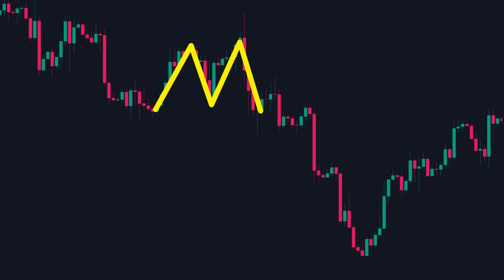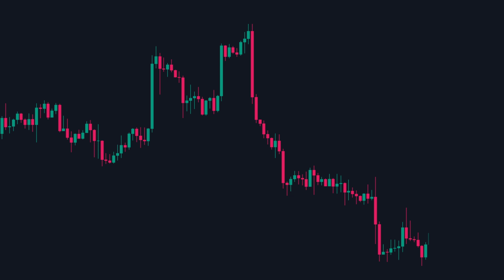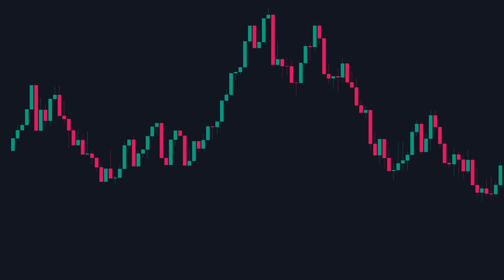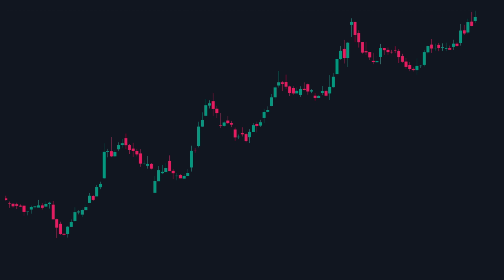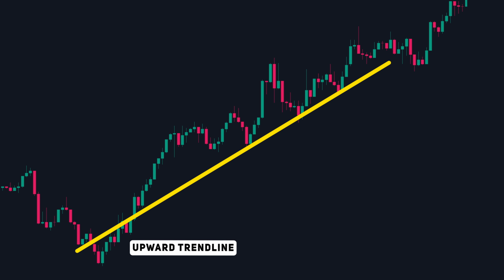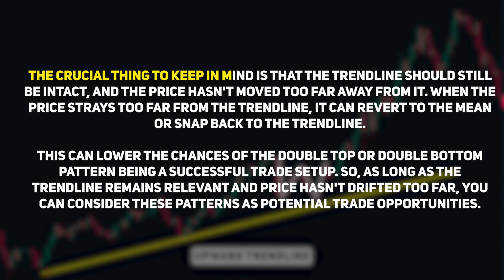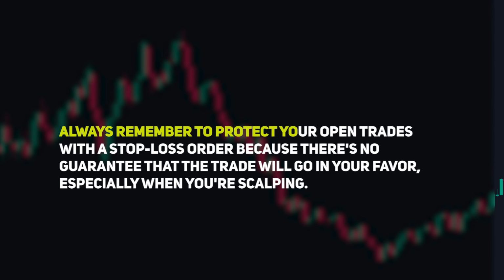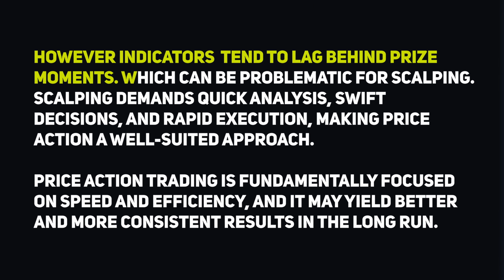I found the Advanced Scalping Strategy that makes you Money.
Description: In this guide, we will explore double top and double bottom patterns in price action trading. Learn how these patterns can indicate trend changes or continuations and how to use them in scalping strategies for success.

📈 Exploring the world of trading and financial markets on my YouTube channel. Simplifying complex concepts and sharing valuable strategies.